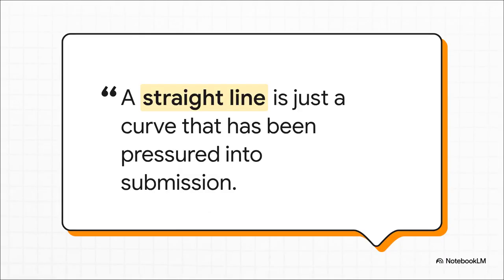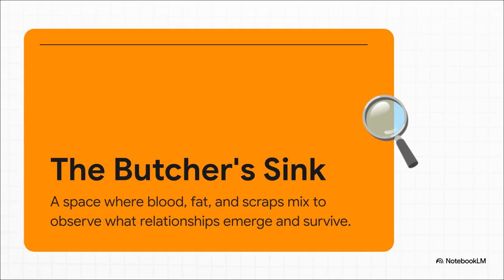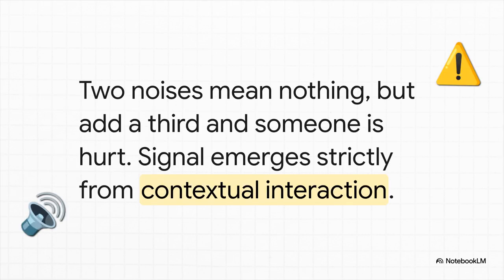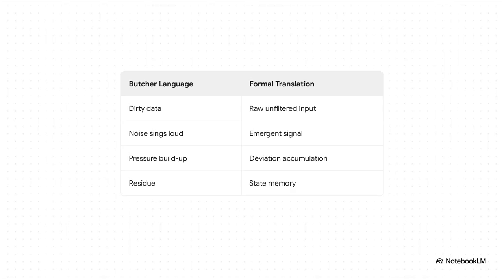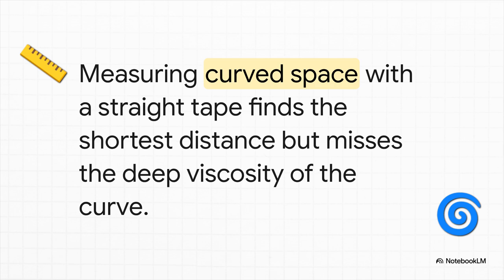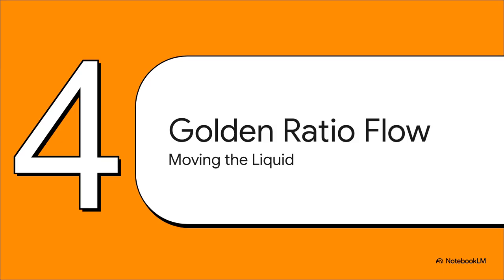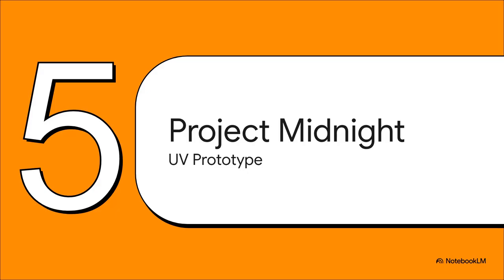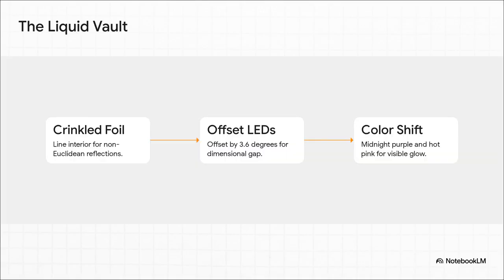The Butcher s Universe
If I can get the funding and the right place to work. I'll build the first hover board!